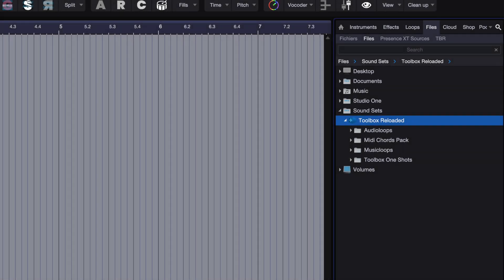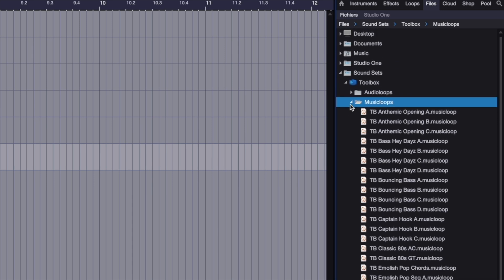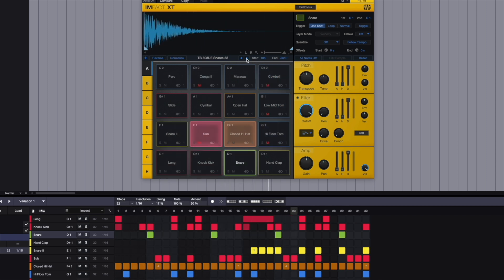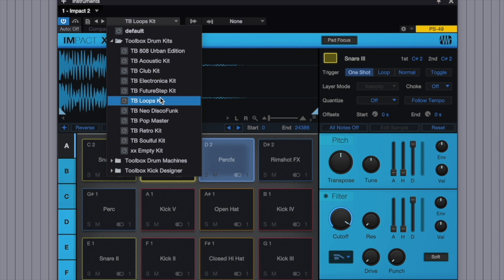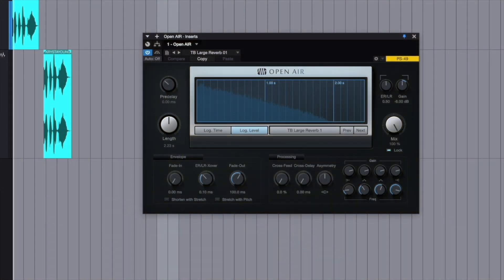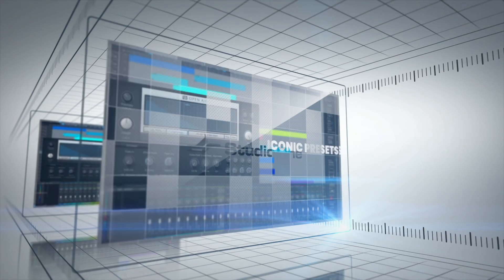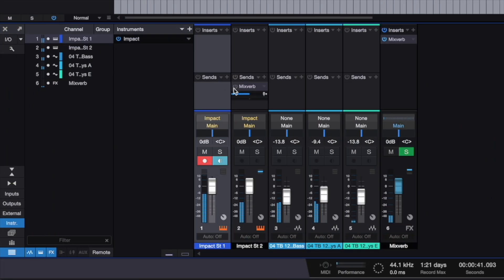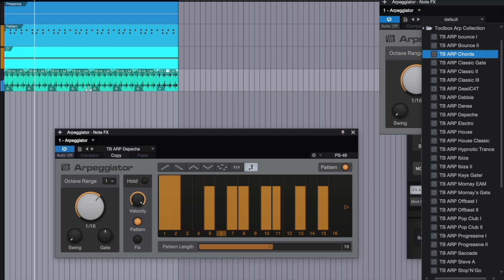Toolbox Reloaded Walkthrough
Kulture Sounds- Toolbox is an answer to creativity’s biggest burdens: chaos and overwhelming choices. Toolbox is not just an instrument: It's a production system, an extremely well-organized environment developed exclusively for Studio One® users.